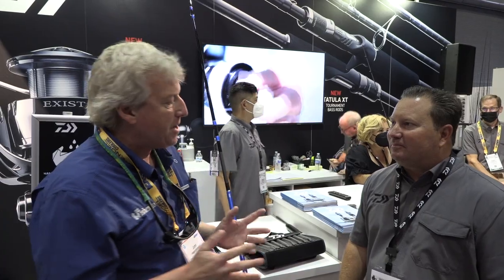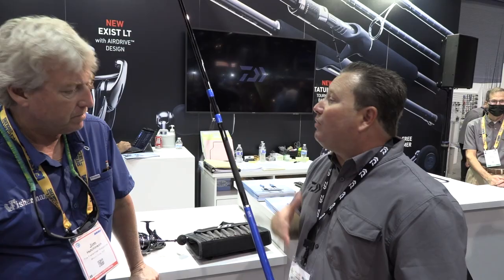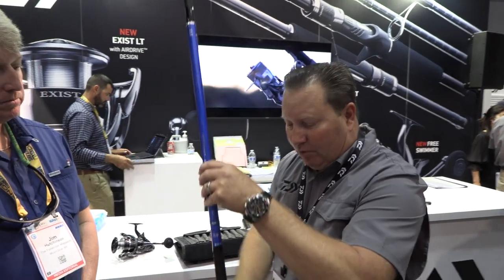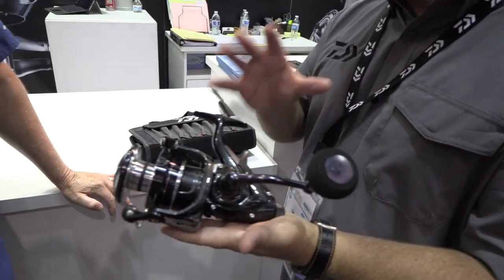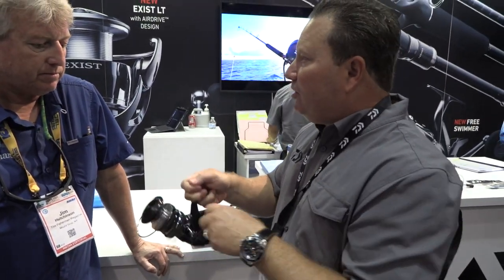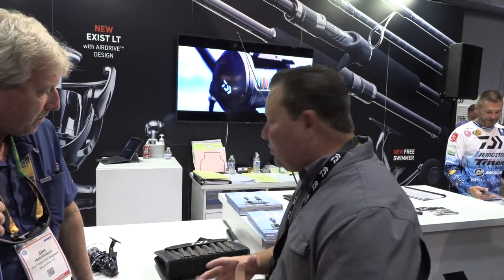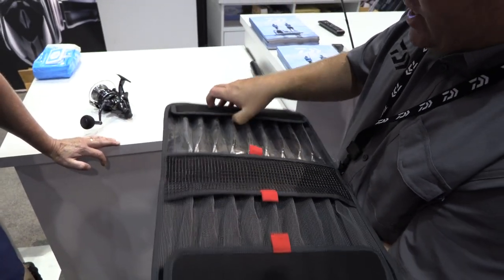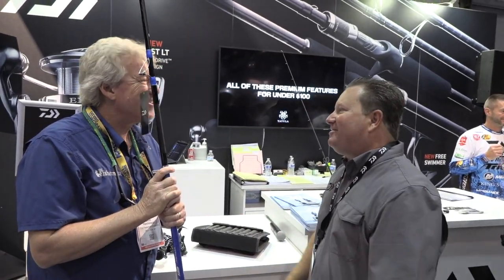ICAST ’22: The Fisherman’s “New Product Spotlight” - Daiwa Tournament Ballistic & Free Swimmer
The surf fishing market is expanding, not just in the Northeast along the Striper Coast but all the way down the Mid-Atlantic where "heavers" enjoy the seasonal run of big reds on the Outer Banks. The folks at Daiwa are on top of the latest surf with their new 13-foot Tournament Ballistic surf spinning rods featuring Daiwa’s SVF (Super High Volume Fiber) Nanoplus construction. The Fisherman Magazine crew got the chance at an early review of this big stick with Daiwa's Marc Mills while down in Orlando earlier this year for ICAST '22, alongside the new Free Swimmer liveline reel from Daiwa!